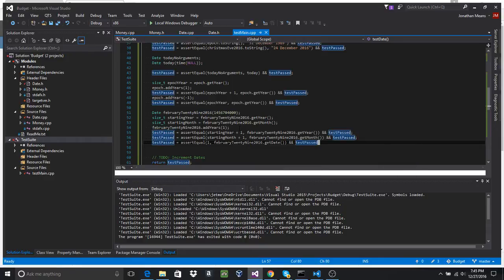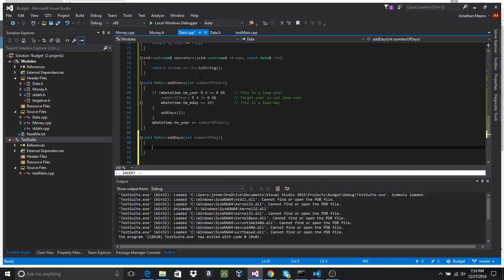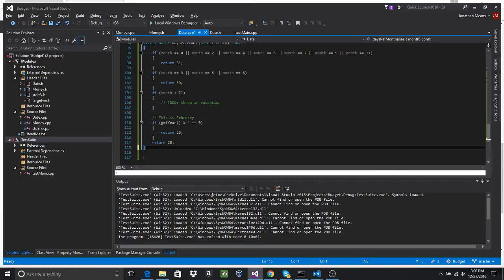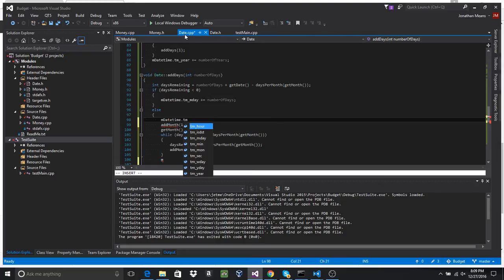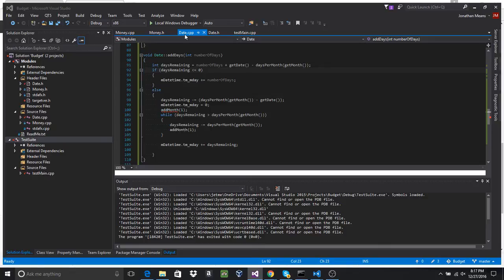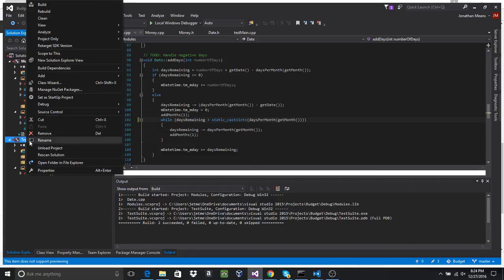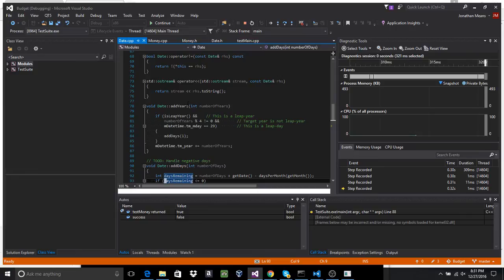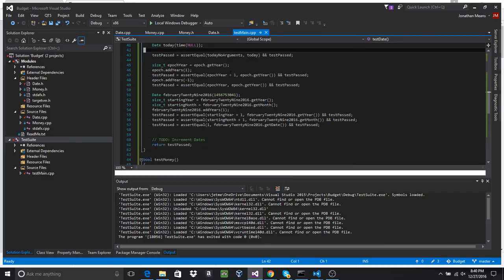C++ Budget App - Day 3 Part 2 - Adding time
Split into two parts due to technical issues.